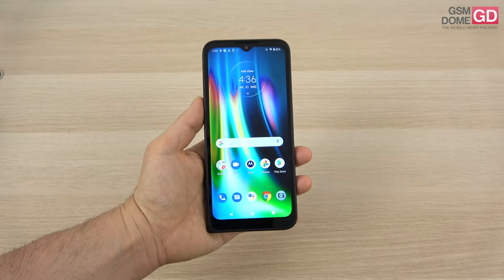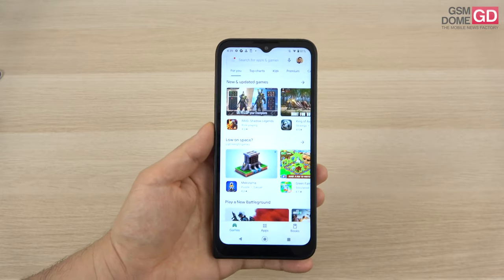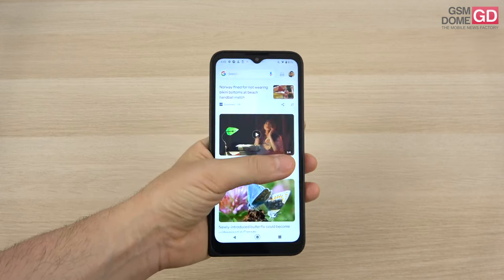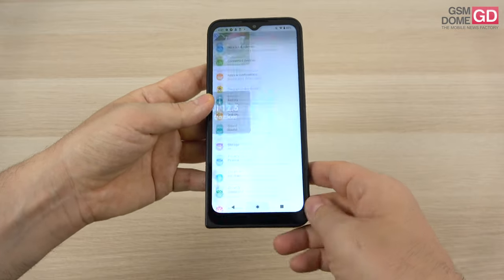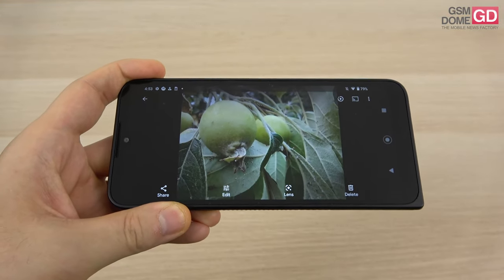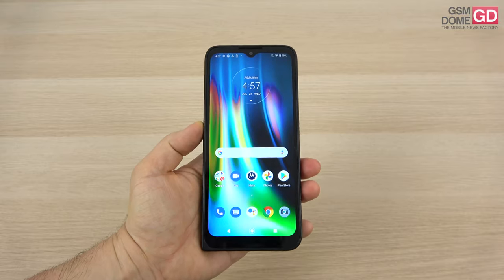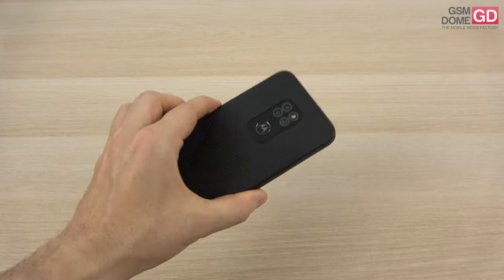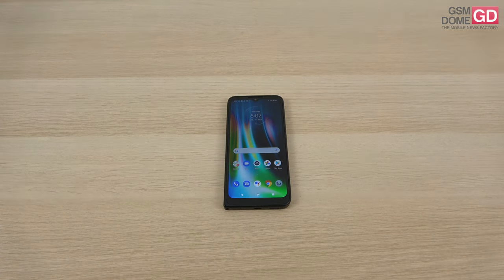Motorola Defy 2021 Review in English (Affordable Rugged Phone with Good Camera)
🛒 Motorola Defy 2021 on AMAZON

GSMDome.com reviews the Motorola Defy 2021, a rugged phone priced at $350. It comes through a partnership between Motorola and British firm Bullitt, plus it's resilient to dust, water, salt, mist, vibrations, thermal shock and many others. The device has a Qualcomm Snapdragon 662 processor, 4 GB of RAM and 64 GB of storage, as well as a microSD card slot. It uses a triple back camera with 48 MP main sensor, 2 MP Macro camera and 2 MP Bokeh camera. There's also an LED flash, 8 MP selfie shooter and back placed fingerprint scanner. It's more affordable than other rugged phones and slightly more compact. It has a 6.5 inch IPS LCD display and 5000 mAh battery.

Motorola Defy 2021 Unboxing in English